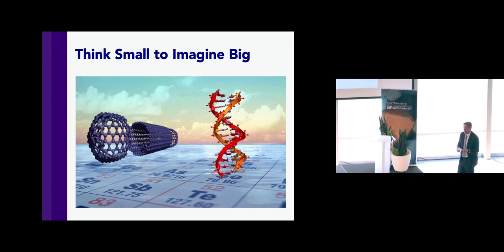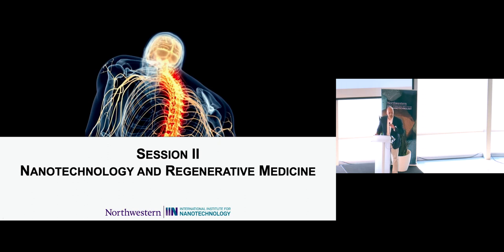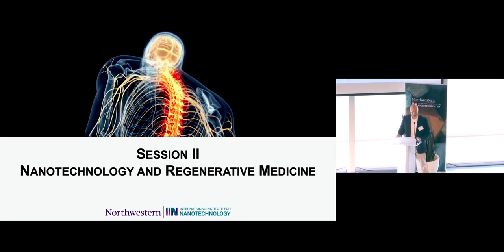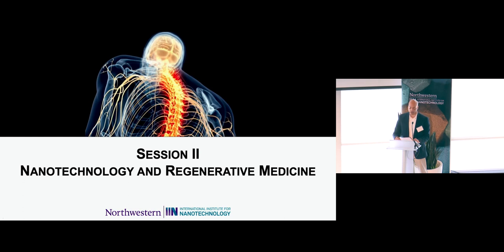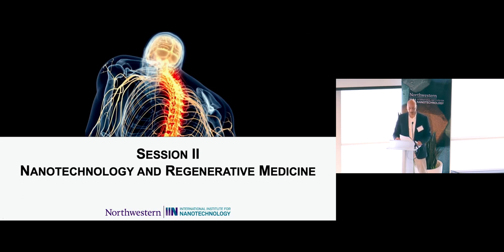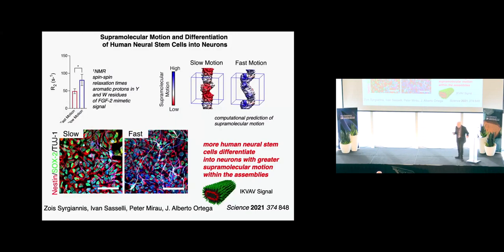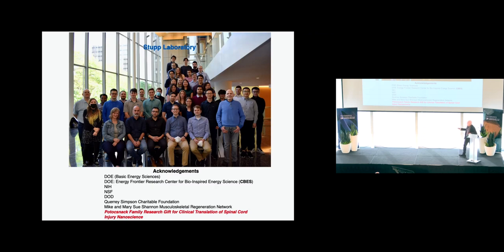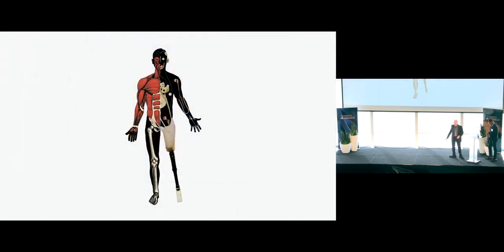2022 IIN SYMPOSIUM SESSION II NANOTECHNOLOGY AND REGENERATIVE MEDICINE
Professors Sam Stupp and Guillermo Ameer discuss the promise of nanotechnology in regenerative medicine